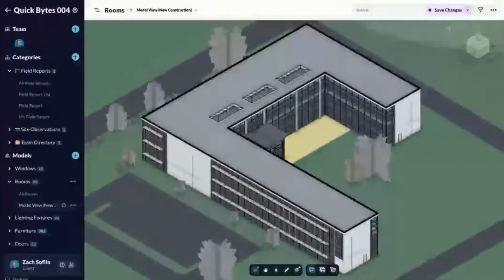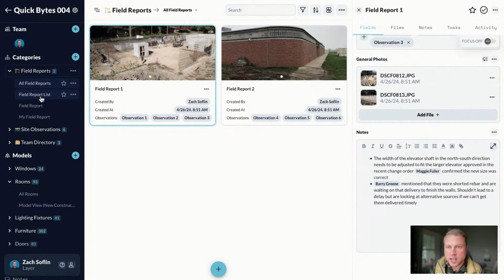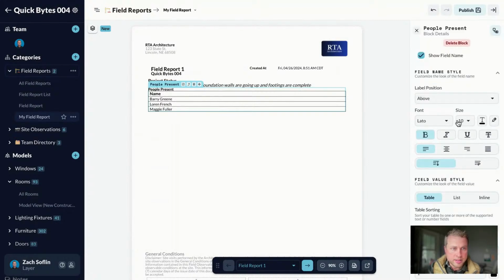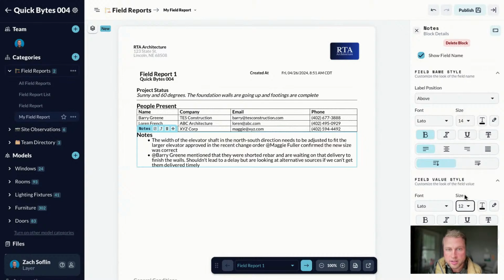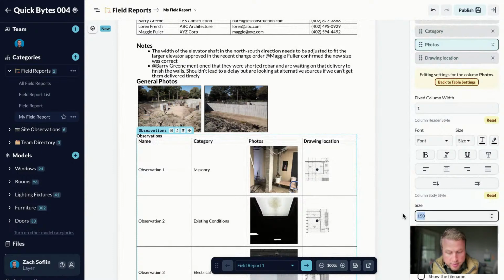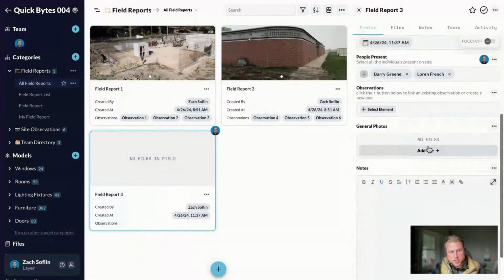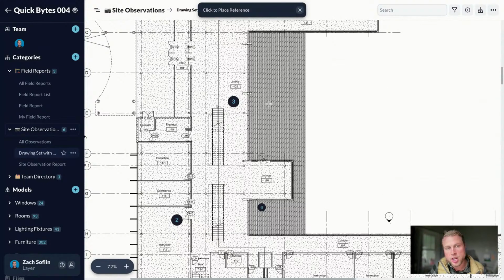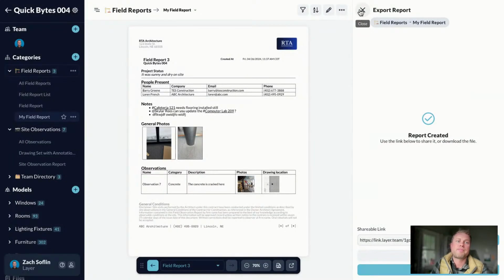Create Searchable Field Reports Faster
Field reports provide a chronological account of the construction process. They help architects track whether the project is adhering to the planned schedule and budget.

The problem is, many organizations still use PDFs and Word Documents for this process. That means when you need to access one, you have to go searching through all the other files related to your project.

Want to learn how you can make this process more efficient? This week Zach Soflin, AIA will show you how to Field Reports Faster in Layer.

Join us Friday May 24th at 12:30pm eastern / 11:30am central for Layer Quick Bytes!